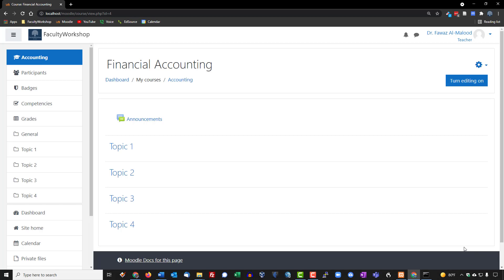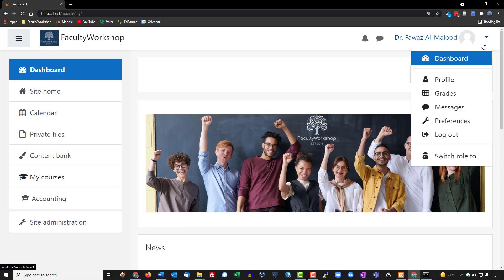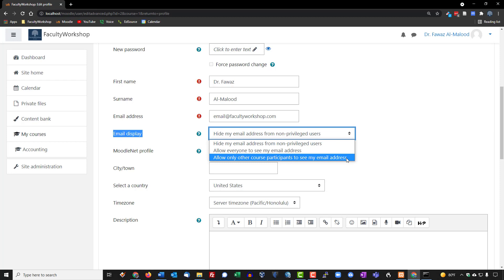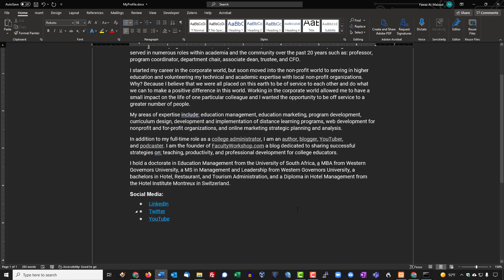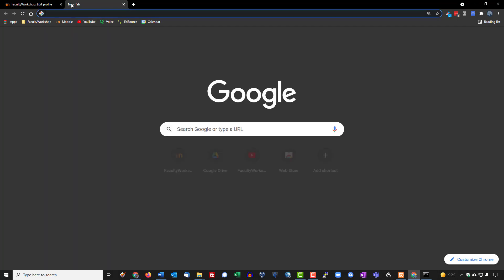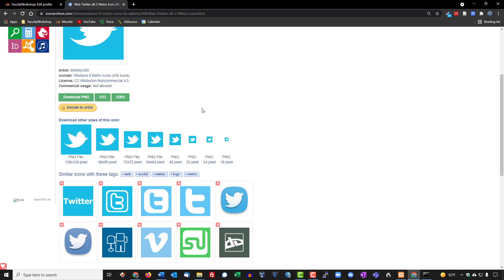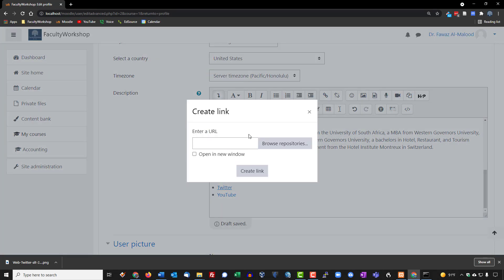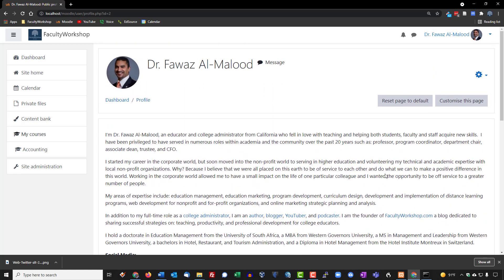Moodle Lesson 05: Creating Your Profile